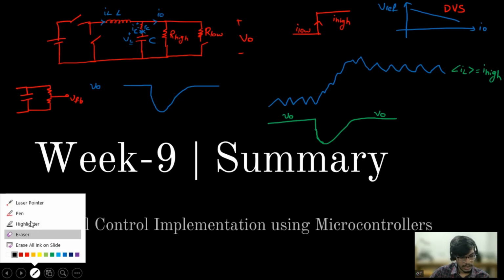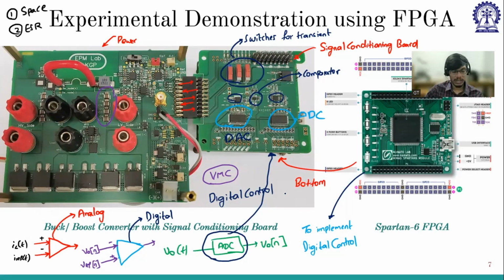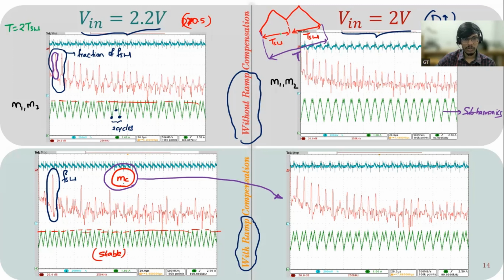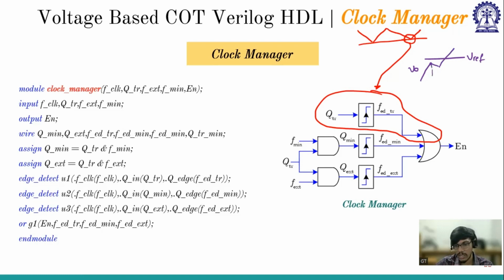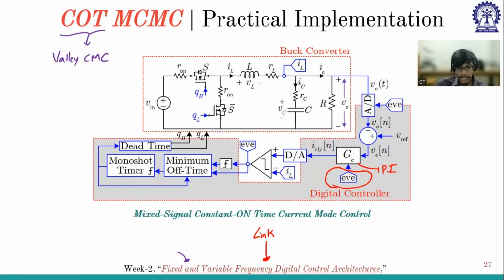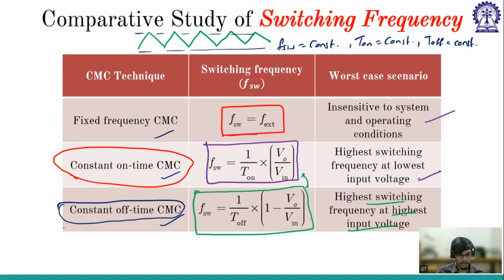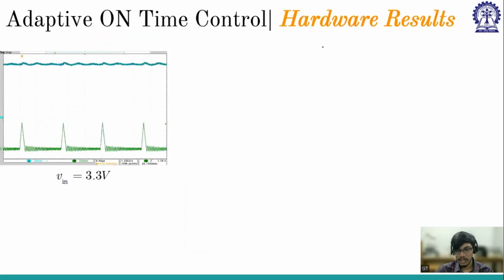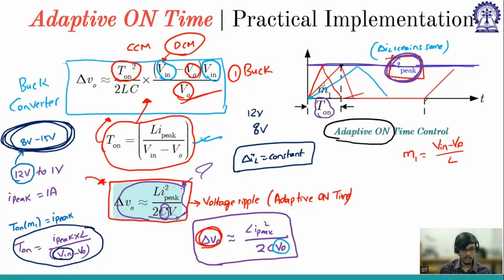Week 10 | NPTEL | Steps for FPGA Prototyping of Digital VMC and CMC | Problem-Solving Session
Hello Everyone! This is the Week-10 problem-solving session of this course "Digital Control in SMPCs & FPGA-based Prototyping", which is "Steps for FPGA Prototyping of Digital VMC and CMC".

Time Stamps
00:00 - Introduction
18:01 - Summary of Week-9
19:53 - Outline of Week-10
21:48 - Hardware Demonstration | DVMC & MCMC
22:28 - Experimental Demonstration using FPGA
31:44 - Digital VMC | Practical Implementation
32:25 - Demonstration of DVMC using FPGA
33:52 - MCMC | Practical Implementation
35:14 - Demonstration of MCMC using FPGA
36:50 - Fixed Frequency MCMC
39:13 - Fixed Frequency MCMC | Ramp Compensation
46:33 - Without and With Ramp Compensation
54:44 - Voltage Based COT Control
01:00:45 - Voltage Based COT | Verilog HDL
01:02:25 - Voltage Based COT | COT Modulator
01:10:55 - Votlage Based COT | Clock Manager
01:19:01 - Votlage Based COT | Edge Detect
01:29:20 - Votlage Based COT | Hardware Results
01:31:47 - Constant ON/OFF MCMC
01:32:50 - COT MCMC | Practical Implementation
01:36:46 - COT MCMC | Hardware Results
01:40:16 - Constant OFF Time MCMC | Implementation
01:45:00 - Constant OFF Time MCMC | Hardware Results
01:49:37 - Comparative Study of Switching Frequency
01:55:54 - Light Load Control Techniques
01:59:29 - Adaptive ON Time Control
02:02:34 - Adaptive ON Time | FPGA Implementation
02:13:34 - Adaptive ON Modulator | FPGA Implementation
02:16:28 - Adaptive ON Time Control | Hardware Results
02:18:25 - Problem Solving
02:20:17 - Problem-1 | Adaptive ON Time
02:25:04 - Problem-2 | MCMC